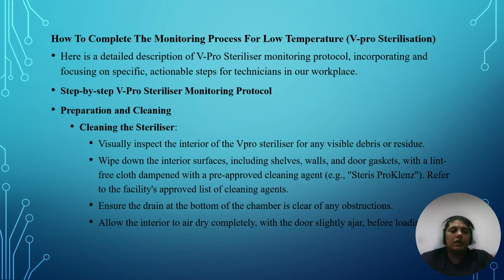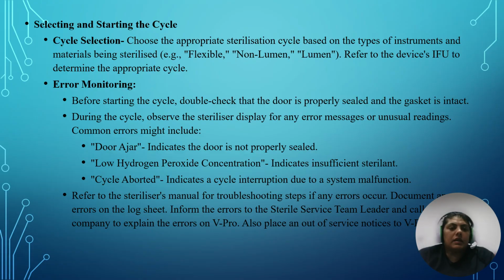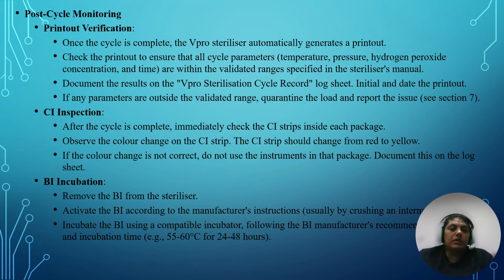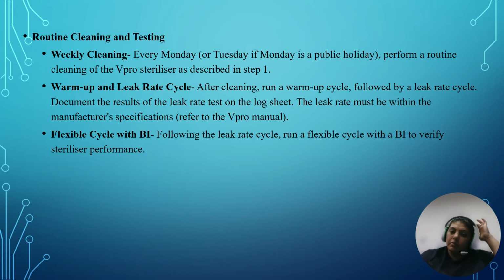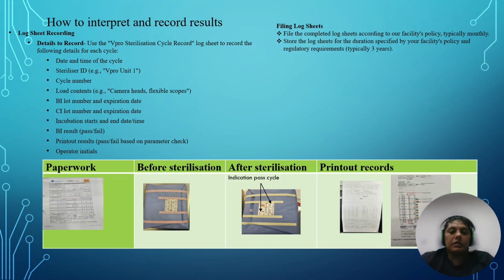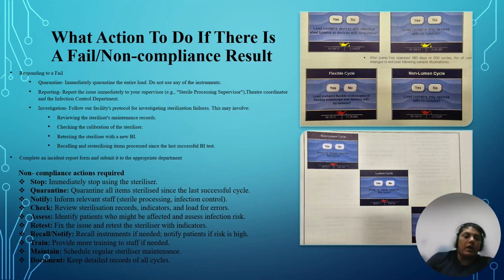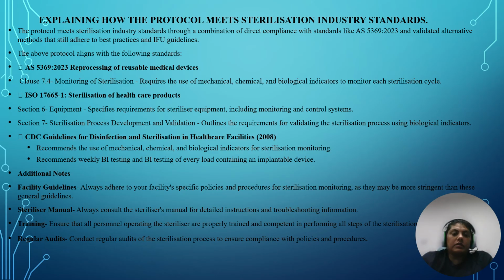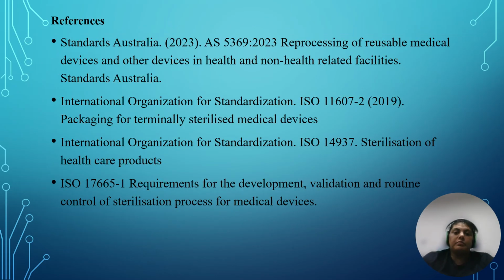Low temperature V pro Sterilisation Monitoring Process